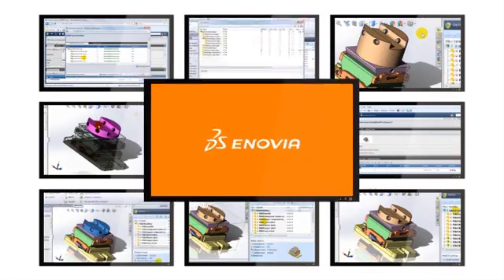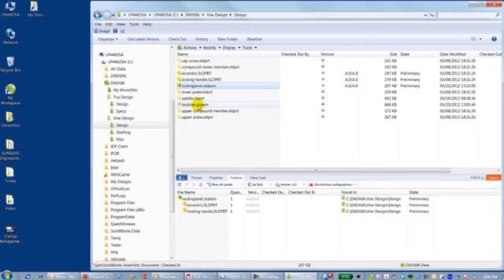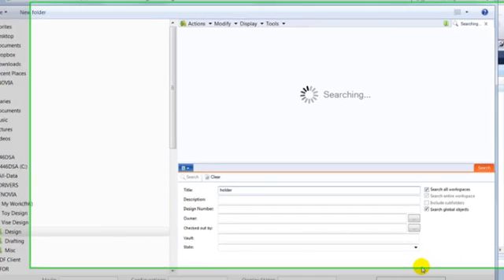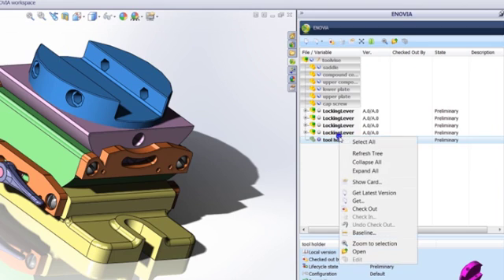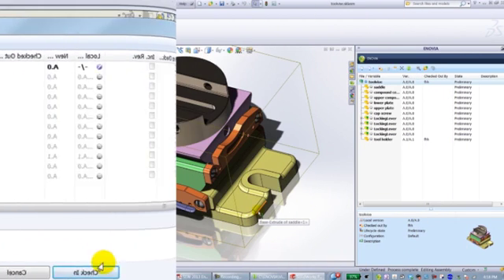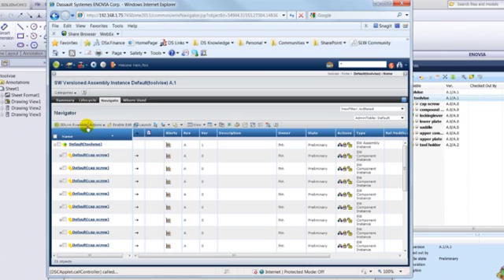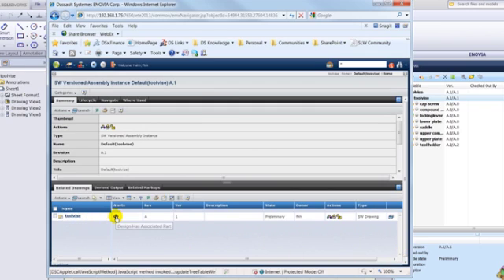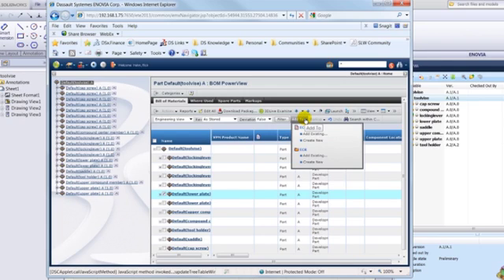ENOVIA for SolidWorks - Fundamentals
Solfins, PLM, Enovia, SolidWorks, 3DEXPERIENCE